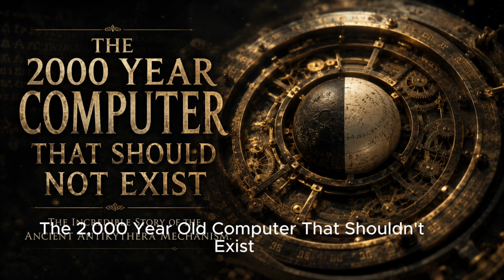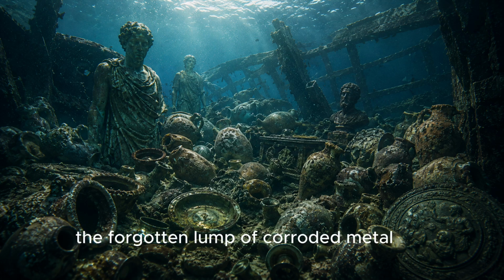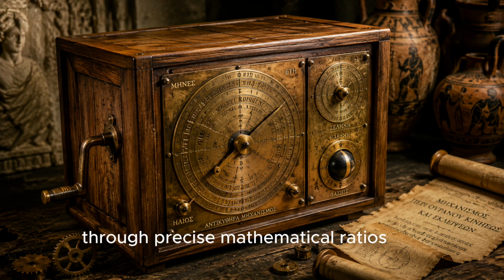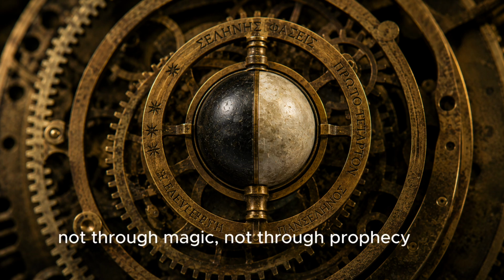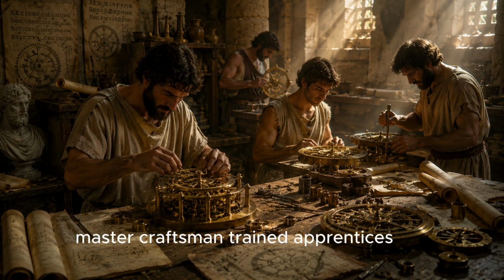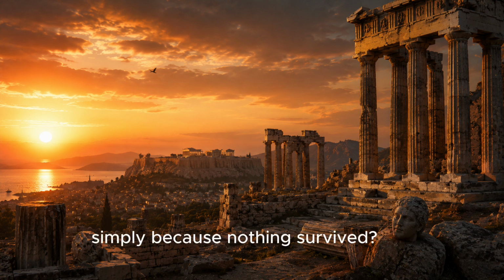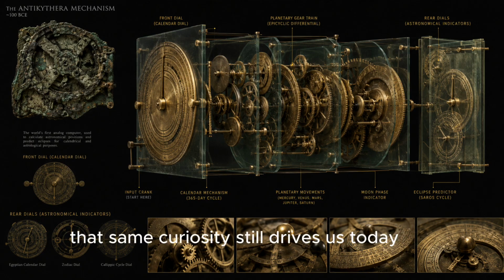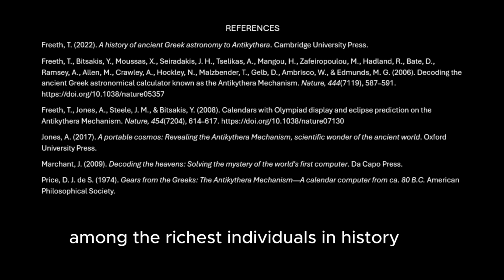The 2,000-Year-Old Computer That Shouldn't Exist | Antikythera Mechanism | Ancient Greek Technology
Discover the incredible story of the Antikythera Mechanism, the 2,000-year-old ancient Greek computer widely recognized as the world's oldest known analog computer. Recovered from a Roman shipwreck near the Greek island of Antikythera, this extraordinary machine predicted eclipses, tracked the movements of the Sun, Moon, and planets, and challenged everything historians thought they knew about ancient technology.

How could ancient engineers build a machine so advanced more than two thousand years ago? Why did this remarkable technology disappear? And what does the Antikythera Mechanism reveal about the lost scientific knowledge of the ancient world?

In this short documentary, we explore one of archaeology's greatest discoveries—from its accidental recovery by sponge divers in 1900 to modern CT scans that continue revealing its secrets. You'll learn how ancient Greek astronomers and engineers transformed mathematics into one of history's most astonishing mechanical devices, and why this single artifact continues to reshape our understanding of human ingenuity.

Whether you're interested in ancient history, archaeology, astronomy, engineering, lost civilizations, or the history of science, the Antikythera Mechanism remains one of humanity's most extraordinary achievements.

References
Freeth, T. (2022). A history of ancient Greek astronomy to Antikythera. Cambridge University Press.

Freeth, T., Jones, A., Steele, J. M., & Bitsakis, Y. (2008). Calendars with Olympiad display and eclipse prediction on the Antikythera Mechanism. Nature, 454(7204), 614–617.

Jones, A. (2017). A portable cosmos: Revealing the Antikythera Mechanism, scientific wonder of the ancient world. Oxford University Press.

Marchant, J. (2009). Decoding the heavens: Solving the mystery of the world's first computer. Da Capo Press.

Price, D. J. de S. (1974). Gears from the Greeks: The Antikythera Mechanism—A calendar computer from ca. 80 B.C. American Philosophical Society.